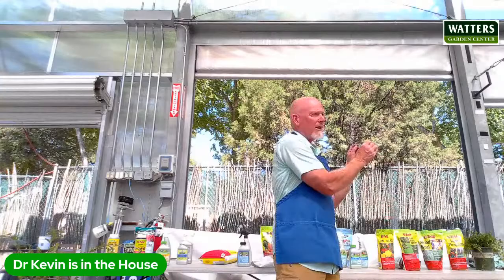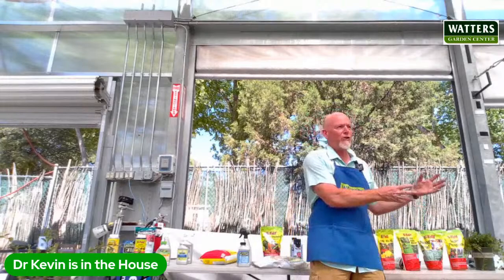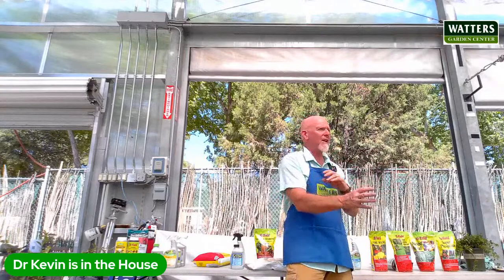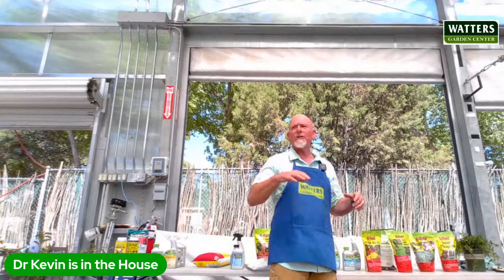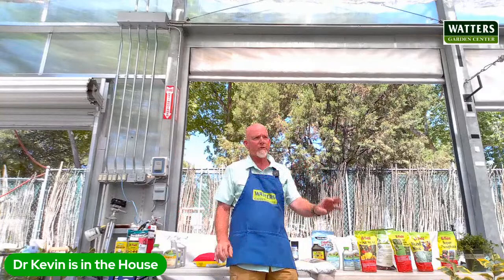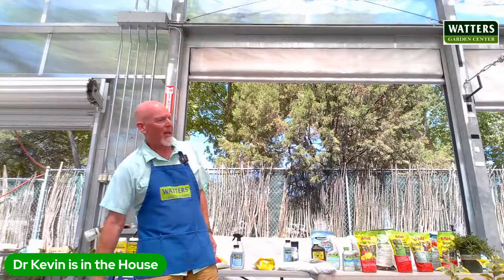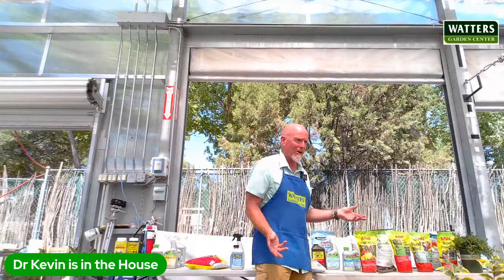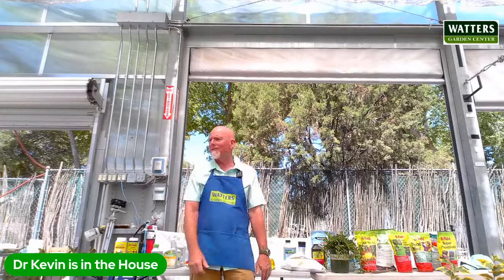Doctor Kevin is in the House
How to Heal Sick Plants -As we enter summer the heat, bugs and disease take its toll in the gardens.
Frustrated gardens will have insight into proper water, grasshopper control and how to get the most out of your vegetable gardens.
Frustrated gardeners will have all the tools they need to keep the gardens pest free!
You can have a nice yard with these easy-to-use tips and a few key plant choices.